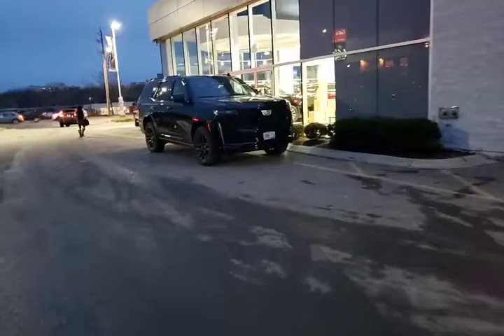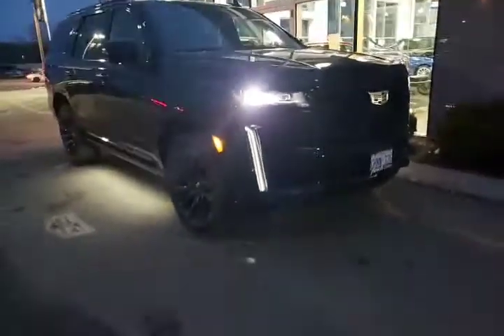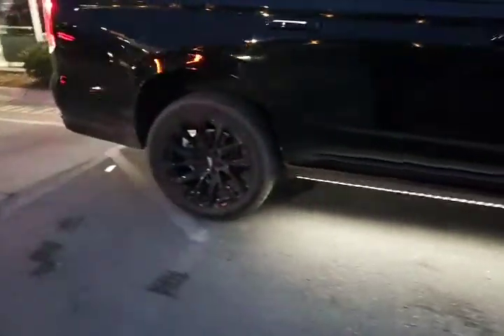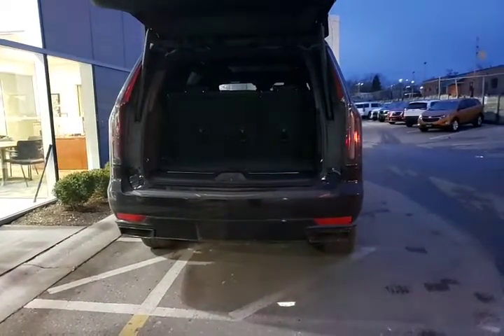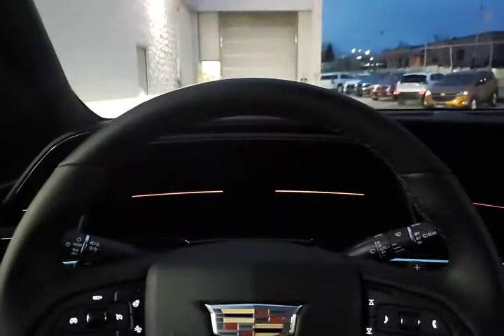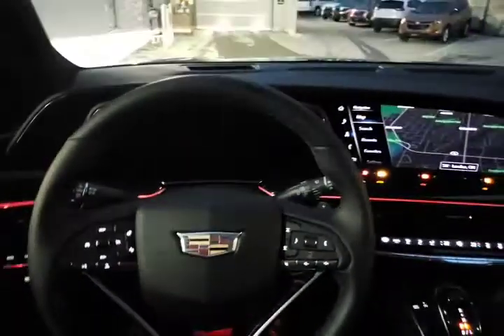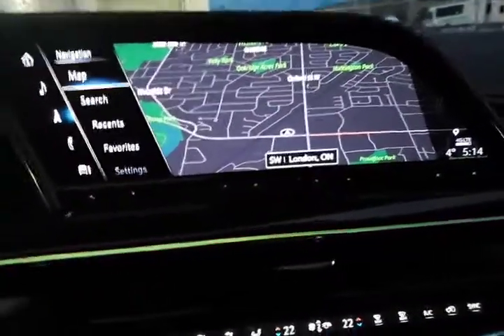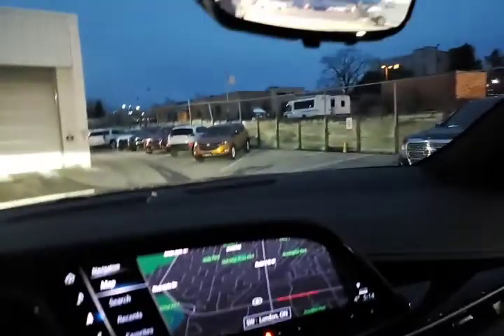My first time sitting in the 2021 Escalade....WOW....